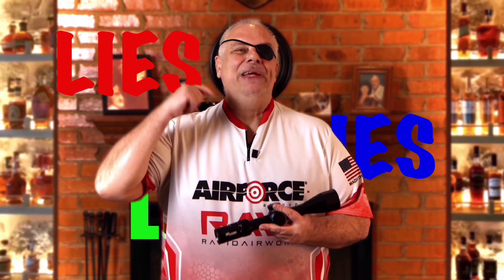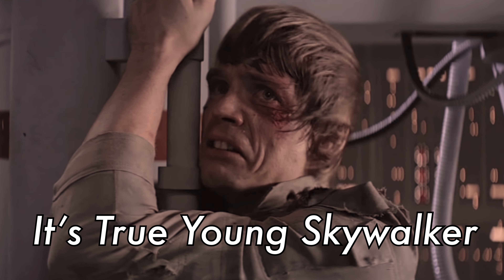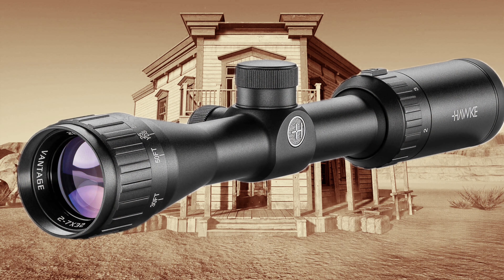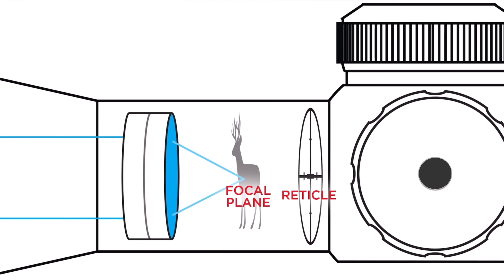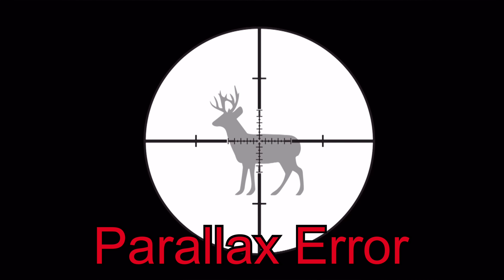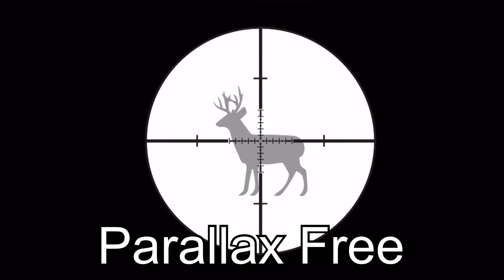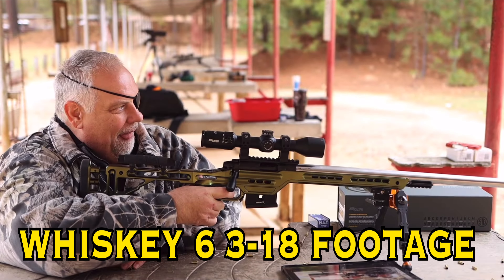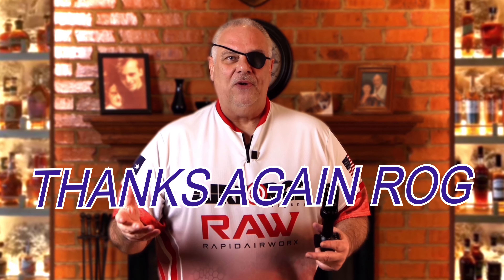Sig Sauer Scope Lies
Sig Sauer Whiskey 4 and Whiskey 6 side focus problems . I have tested 4 different Sig Sauer Whiskey series scopes with the side focus and 50 yard minimum focus . Only 1 would get down that low . The rest wouldn’t even get close . The scopes are fine , but this can be a problem with guys looking for an Airgun scope , or a close range rimfire scope . Just making sure you guys know when I find an issue like this .

Guys here are some links that will help you save some money and get you entered into giveaways and discounts on scopes .

VALDADA OPTICS . Must be done by phone . Link to Valdada .

MAVEN OPTICS . Use this link when shopping at Maven .

I accept no money or other compensation upfront for any review or video . Many times the item reviewed is donated to my channel , that’s how I can have so many giveaways to my viewership.